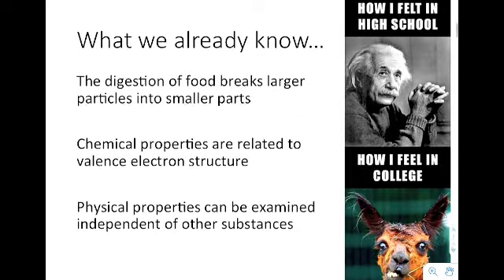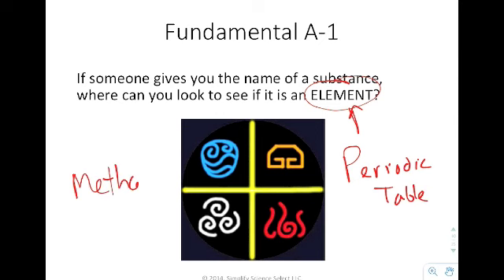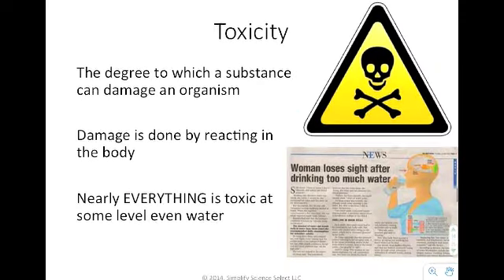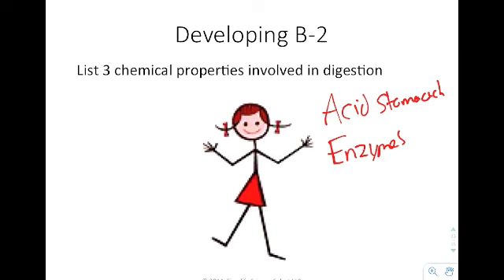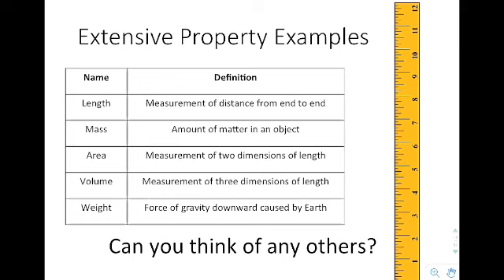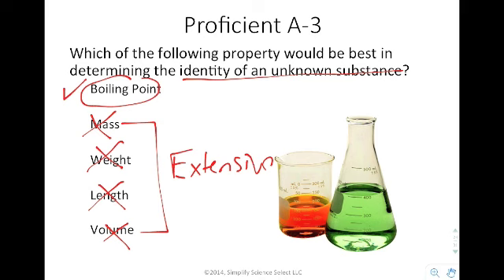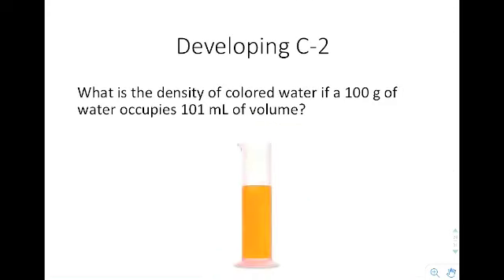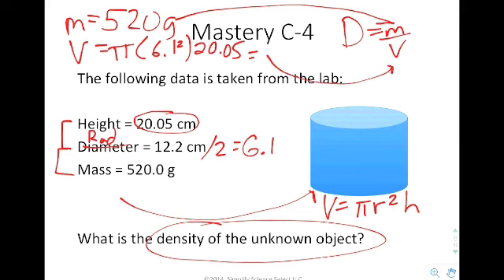IPC: C1.2 Respect the Chemistry